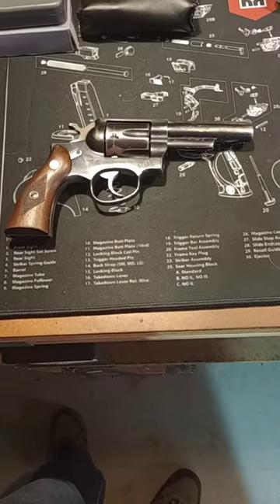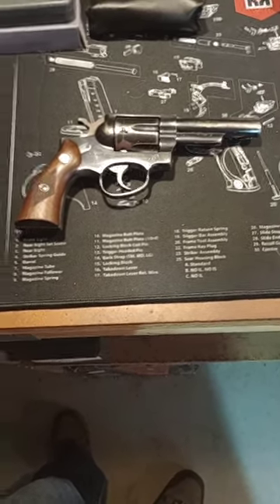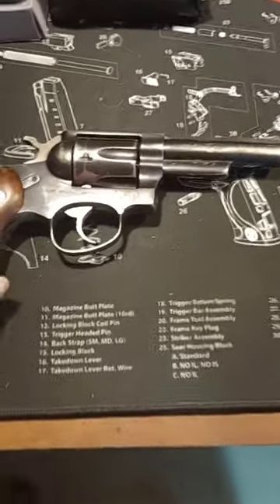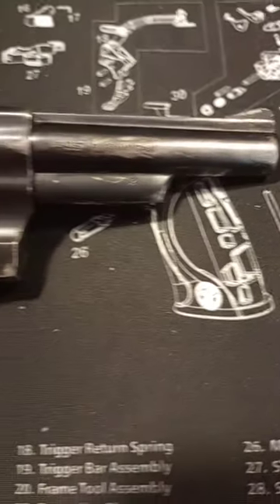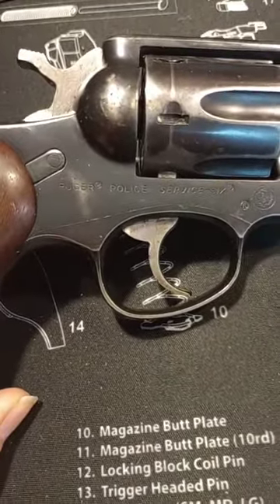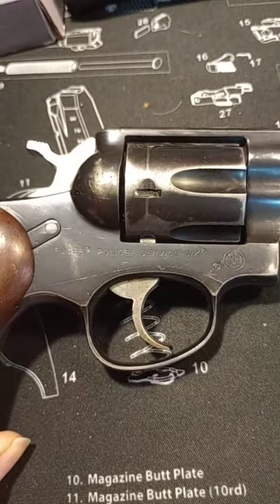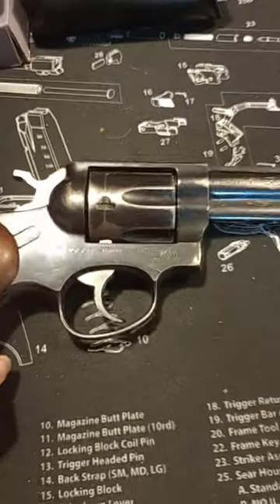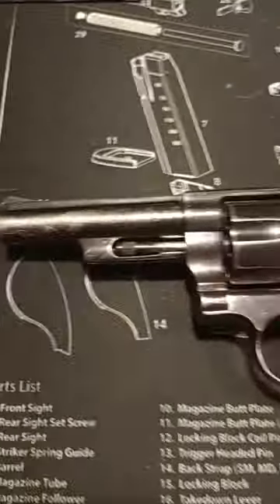Ruger Police service-six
new /old revolver Ruger Police service-six

if anyone would like to help with bullets and powder and to help grow the channel thanks for everything videos will just keep getting better.